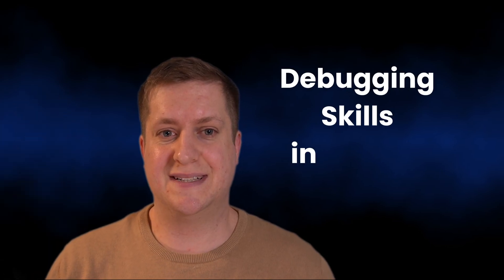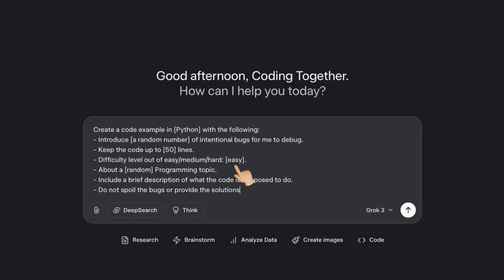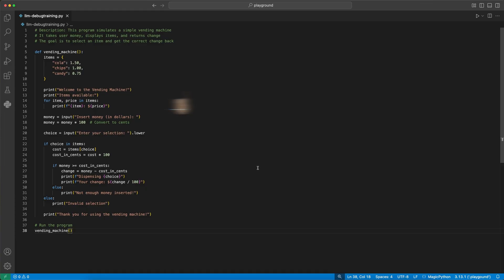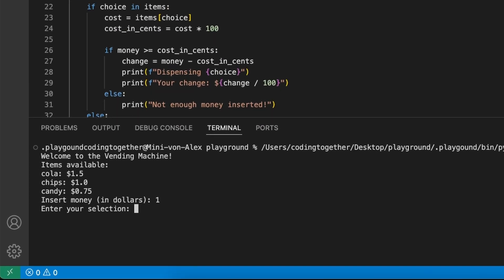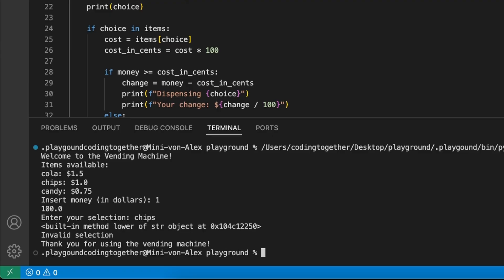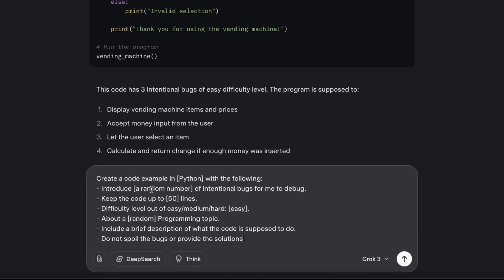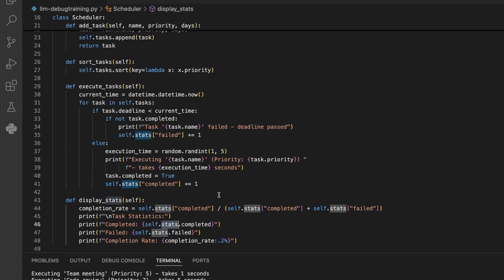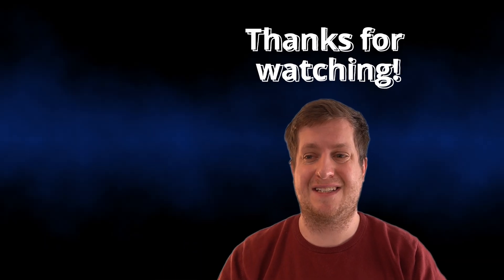Train Your DEBUGGING Skills With Buggy Code From AI!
Hello, Pythoneer!

Ready to master Python bug-busting with AI? 🐍💥 In this action-packed video, I’m teaming up with Grok 3 to level up your skills—fast! Here’s what you’ll conquer:

✅ Buggy Code Unleashed: Watch me sic Grok 3 on a cheeky vending machine script, then a mind-twisting task scheduler—each packed with secret errors to crack!

✅ Step-by-Step Fixes: We’ll dive into a code editor, hunt down syntax slip-ups and logic bombs, and fix ‘em with slick tricks like print statements and type tweaks.

✅ Two Skill Levels: Start with an easy vending machine rescue, then flex your brain on a priority-packed task scheduler with deadlines.

✅ Pro Tips: See my full debug flow—run it, spot the chaos, squash it like a champ!

Grab the prompts and code from the comments to play along! 🛠️ Want to tweak the challenge? Drop your ideas below—I’m listening. Whether you’re a newbie or a code ninja, this is your ticket to debugging glory. ✨ I’ve tested this with Grok 3, GPT-4o, and more—Grok’s the star, but you tell me your fave!

💡 Code links in the comments! Searching ‘Python debugging tutorial,’ ‘AI buggy code,’ or ‘fix Python errors’? You’ve hit gold!

🔗 Code & Prompts: Check the pinned comment!

⏰ Content
0:00 Intro
0:22 The Prompt
1:31 Vending Machine - Level Easy
4:35 Task Scheduler - Level Hard
6:10 Extro